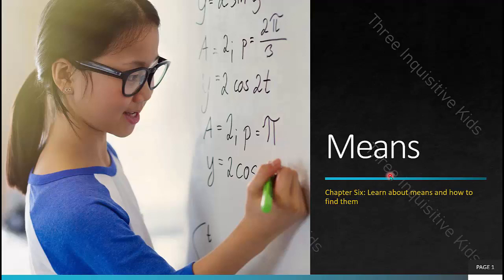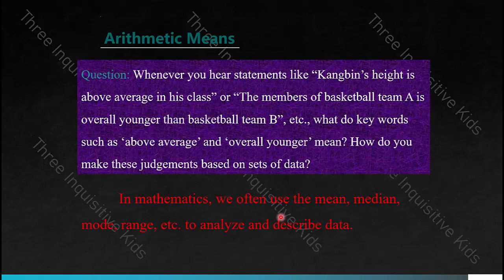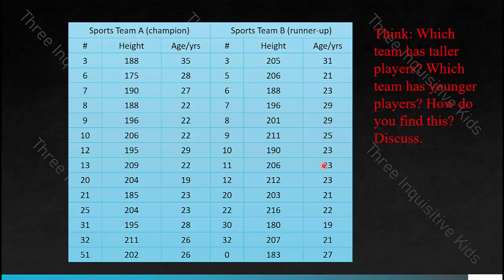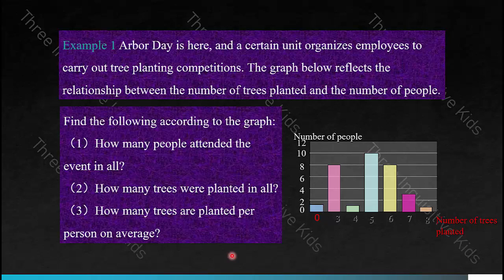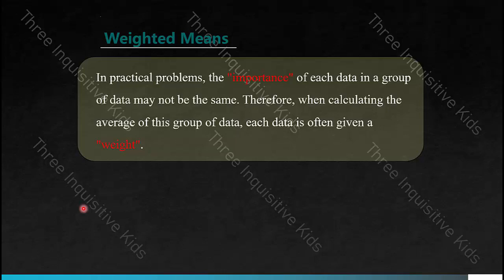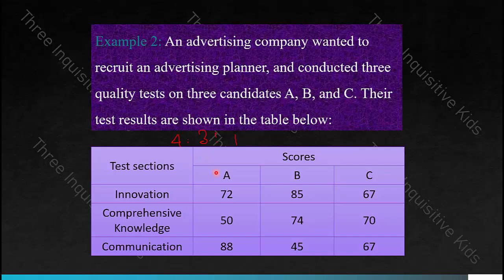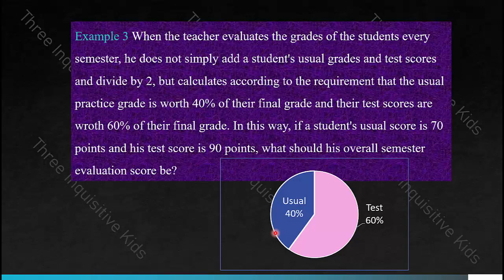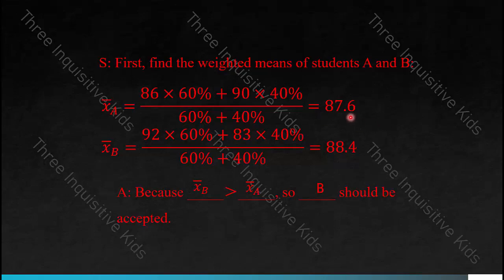8th Grade Math Lessons | Unit 6 | Means | Lesson 6.1 | Three Inquisitive Kids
In this lesson you will learn all about the definitions and properties of arithmetic and weighted means.

0:00: Introduction
4:31: Arithmetic Means
17:09: Weighted Means
31:05: Class Summary/Conclusion